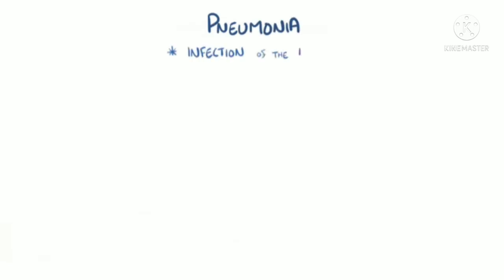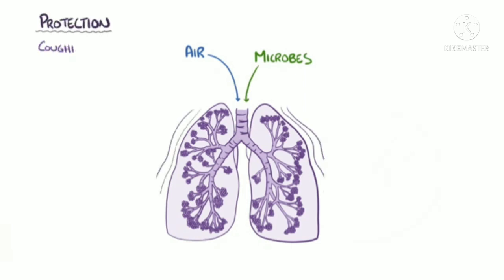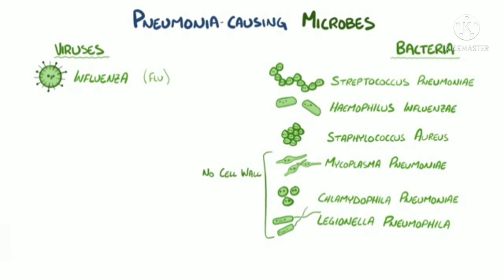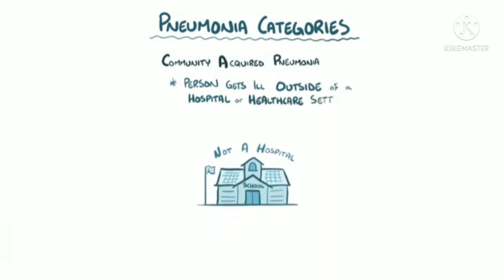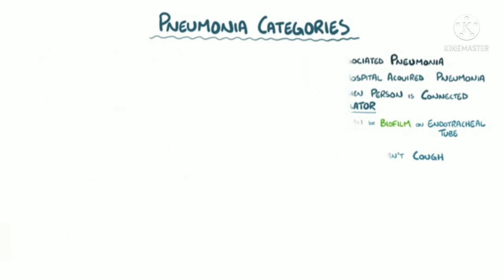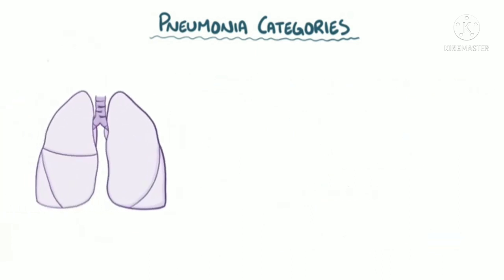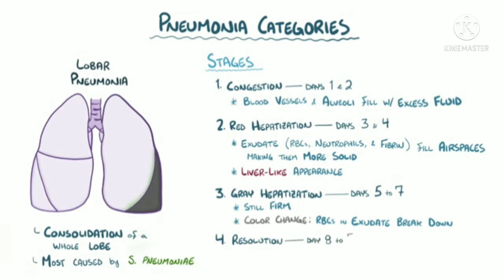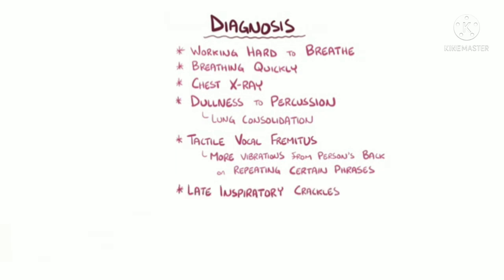How pneumonia explained?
Pneumonia is an infection of the lungs that may be caused by bacteria, viruses, or fungi. The infection causes the lungs' air sacs (alveoli) to become inflamed and fill up with fluid or pus. That can make it hard for the oxygen you breathe in to get into your bloodstream.